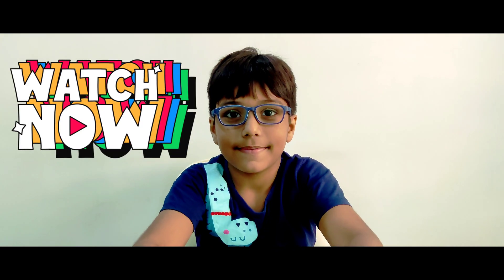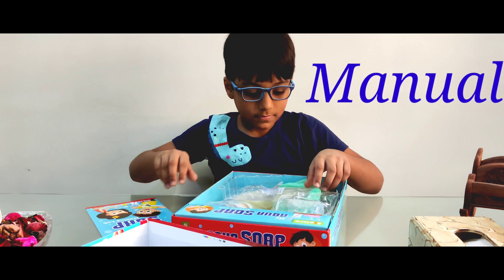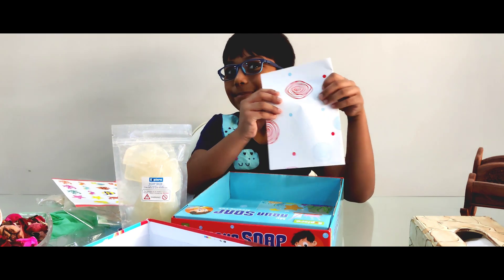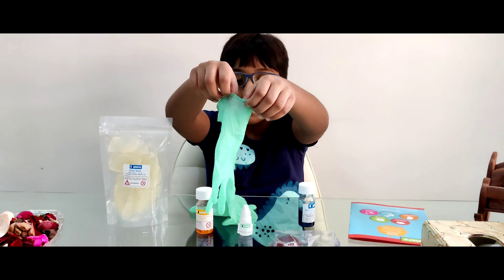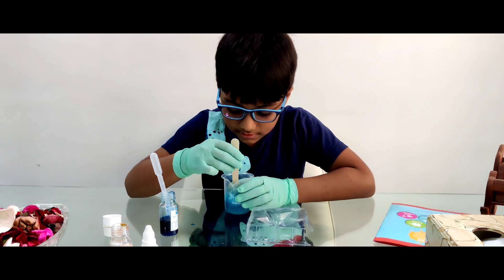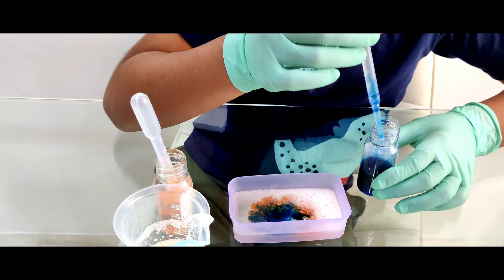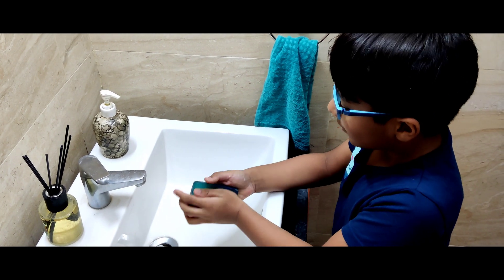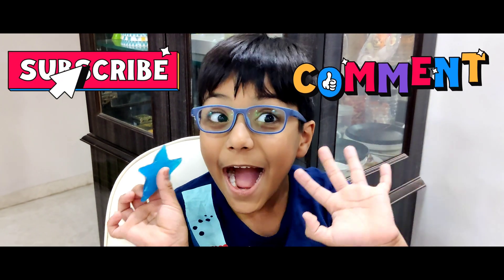How to make Soap at home || Saponification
Hello!!! Aarav is showing how to make soap at home . Aarav is trying My Aqua Soap Making Lab kit. This is fine STEM activity for 6+ years of kids. This is fun Soap Making activity.